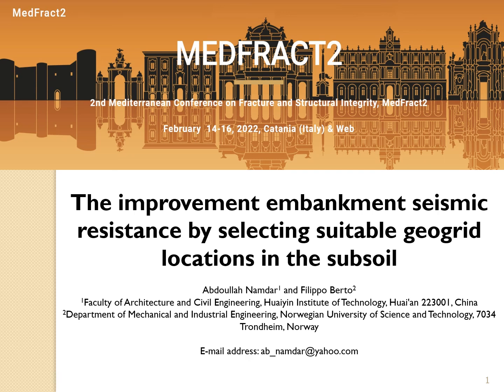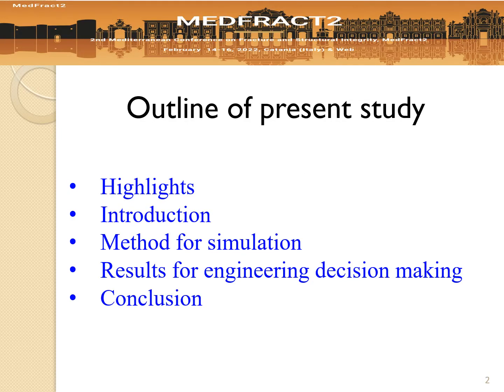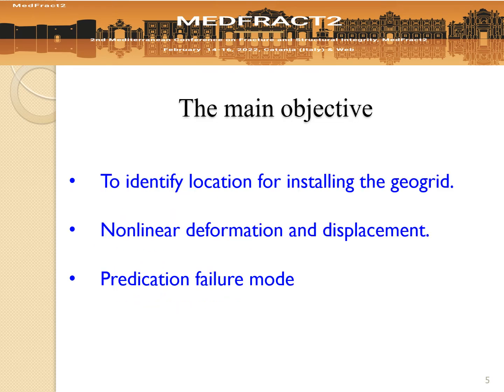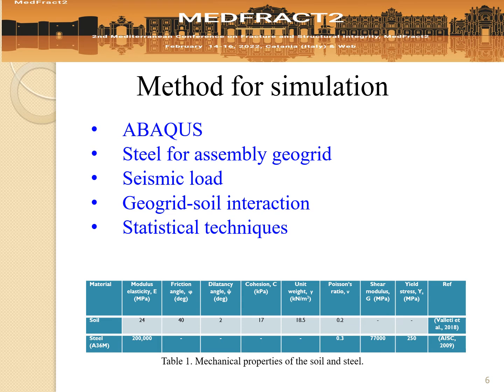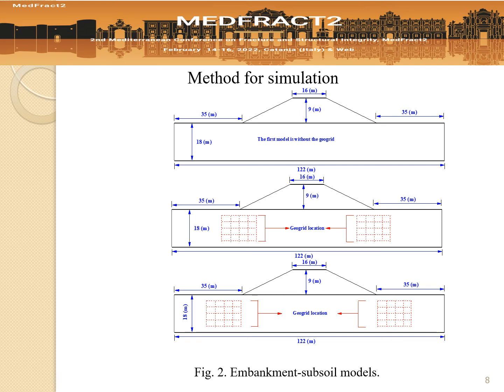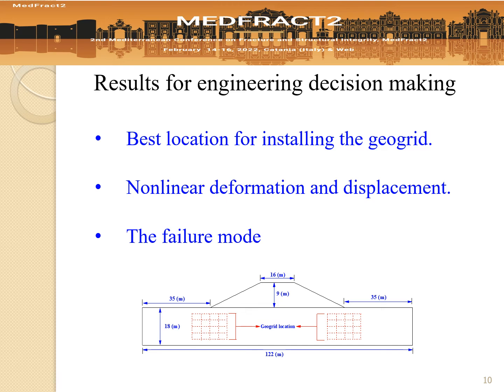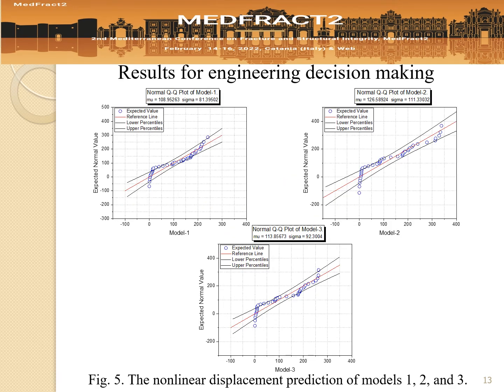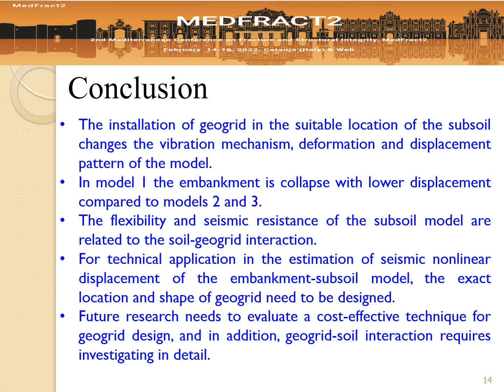The improvement embankment seismic resistance by selecting suitable geogrid locations in the subsoil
Abdoullah Namdar and Filippo Berto